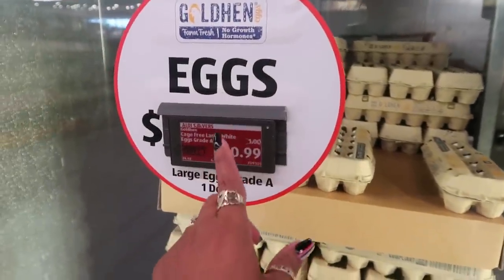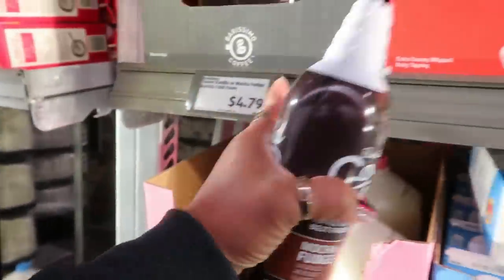ALDI * NEW FINDS!!! BROWSE WITH ME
BUSINESS ADDRESS

PRETTYNFLAWED
P.O.BOX 136